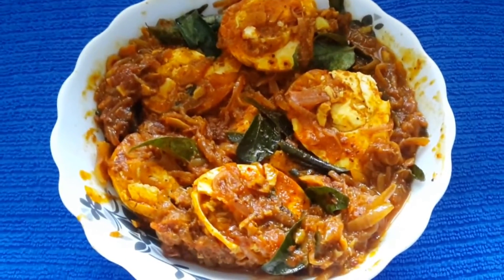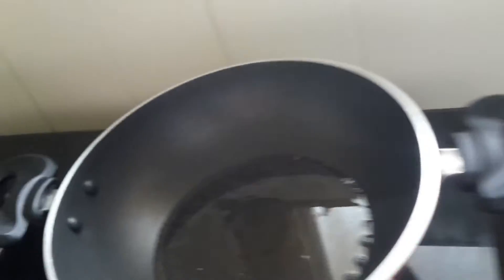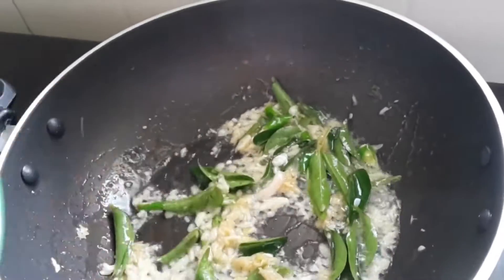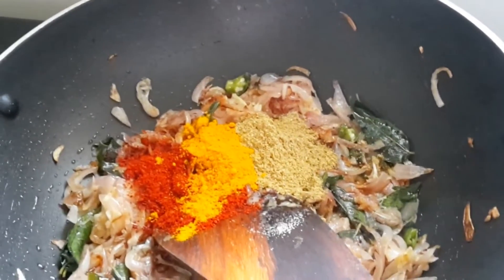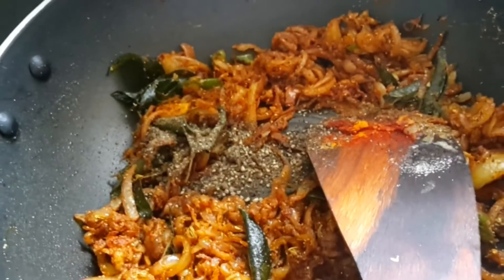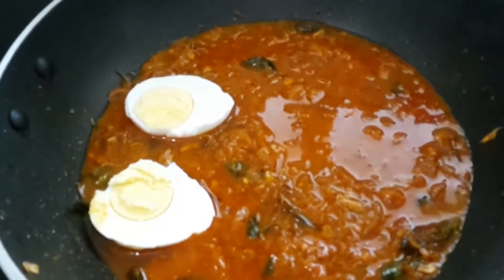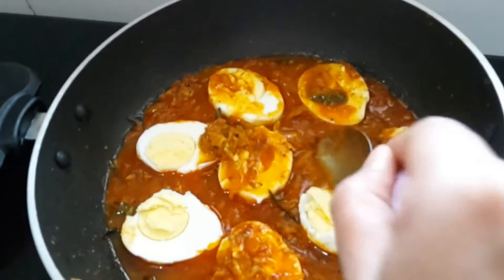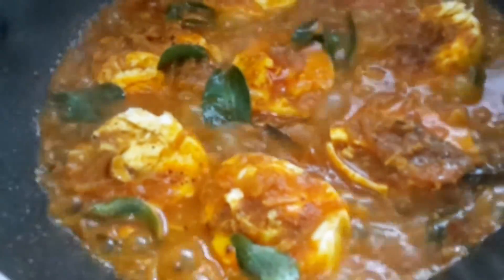Egg masala for chapathi | Egg masala kerala style | Egg masala gravy | Simple Egg Curry Recipe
Dear Friends, Simple Egg masala gravy recipe – Quick, flavor, hot and delicious Egg curry goog with basmati rice or biryani or chapati, paratha and pulao Egg masala gravy is a Indian,Kerala style dish made with boiled eggs, onions and tomatoes
It can also be made as Egg masala recipe made using boiled or fried eggs with onions, tomato masala gravy for rice.

Ingredients:
Curry leaves
Ginger chopped: 1tsp
Garlic chopped: 1tsp
Onions: 2 onions
Tomatoes:1 tomato puree
Veg oil:3 tblsp
Garam masala :
 Fennel seeds
 cinnamon stick
 cloves
 star
 pepper
 nutmeg
 cardamom
Coriander powder-1tsp
Pepper powder-1tsp
Salt to taste
All spices leaves
Mustard seeds
Whole Chilly
Recipe:
4-5 boiled eggs sliced into two pcs each
heat the pan and add oil to it
Add mustard seeds and whole red chilly
Add chopped ginger, chopped garlic and curry leaves
Add sliced onions and fry it golden brown
Add tomato puree and fry it until the raw taste is gone
Add spices as shown
Add water till it forms the gravy
Add the boiled eggs one by one
cook it for another 3 minutes with closed lid on low flame
Its done, the delicious egg masala

Published on below links